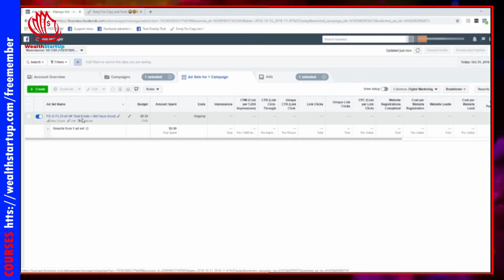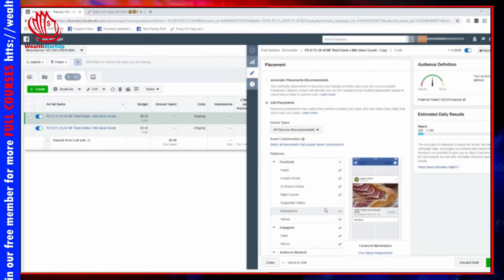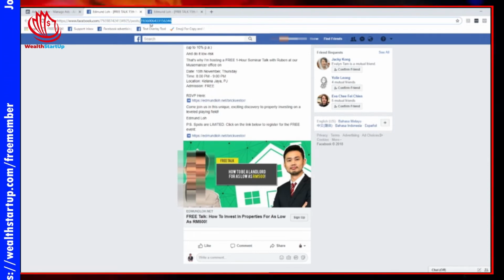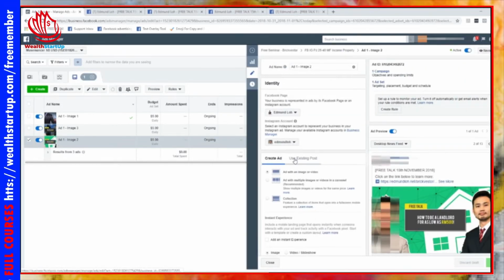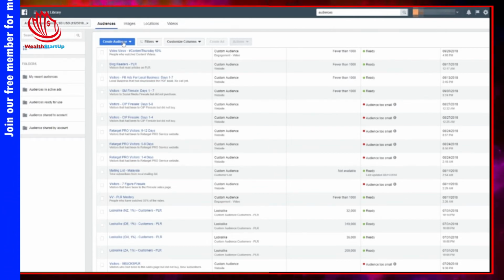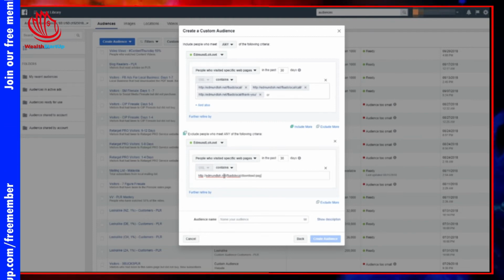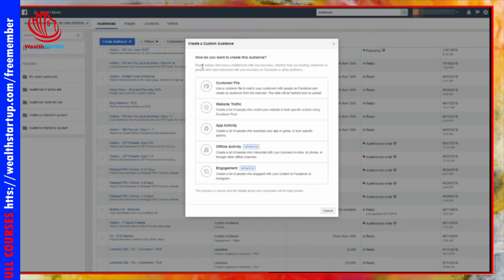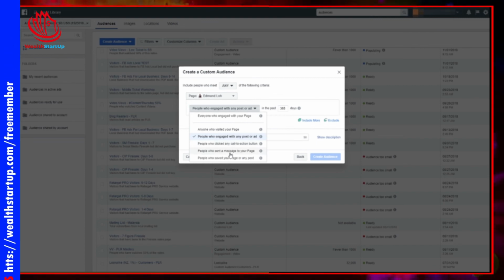A BETTER Way To Advertise On Facebook (Create Custom Audience) |Facebook Ads Tutorial 2022 [EP08]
00:00 How To Duplicate Ad Sets Correctly
11:09 How To Create Custom Audience